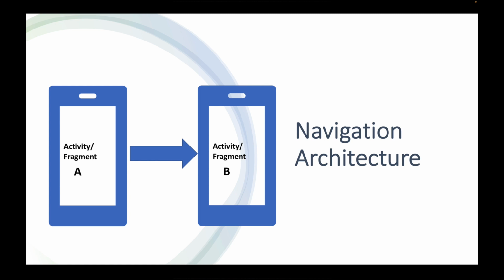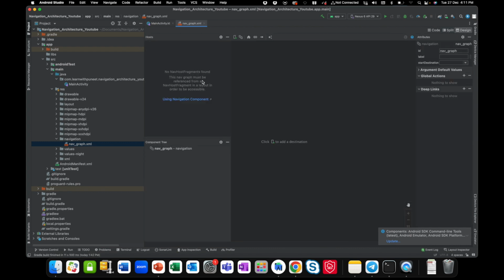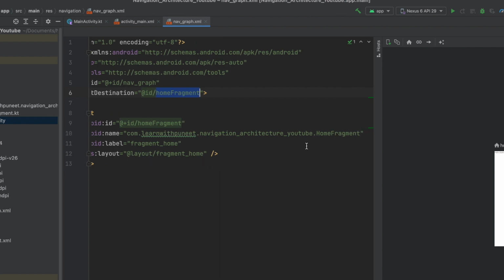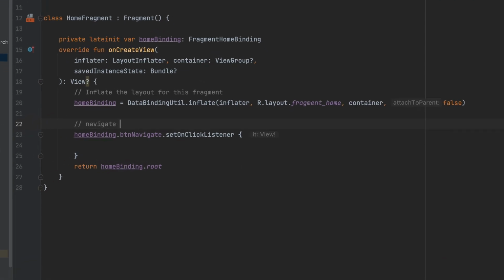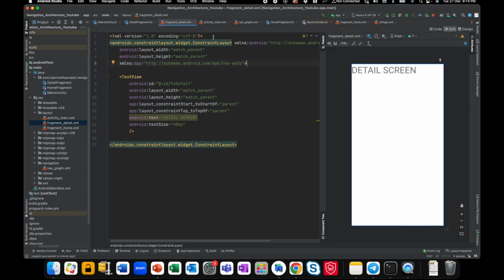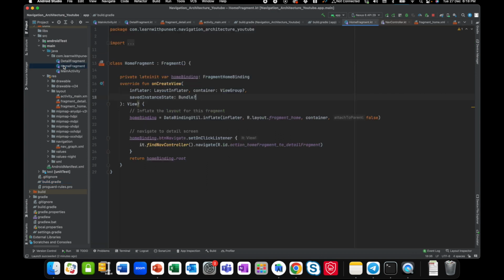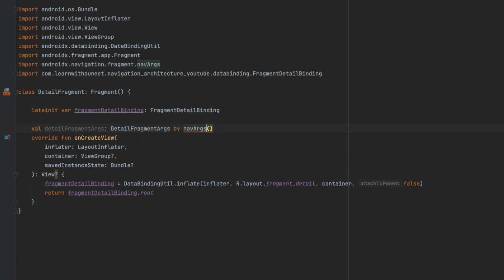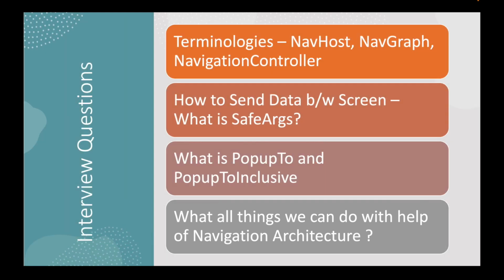Navigation Architecture in Android | NavGraph | NavHost | SafeArgs | Jetpack | Interview Questions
Hi Everyone, I'm Puneet Grover Welcome to CodingWithPuneet

Take your development to the next level with this video on "Navigation Architecture" in Android using Kotlin language.

Here we'll explain "Navigation Architecture, terminologies, send data b/w multiple screens"

Towards the end we'll discuss widely asked Interview Questions related to "Navigation Architecture"

Queries Solved

What is Navigation Architecture?
Why Navigation Architecture?
NavHost
NavGraph
NavController
Navigation without fragment transaction
Send data between multiple fragments
Arguments in Android
Nav Directions
Safe Args
Android Jetpack
Interview Questions